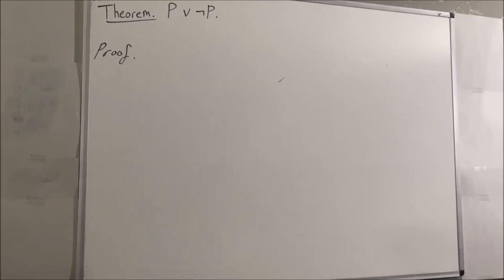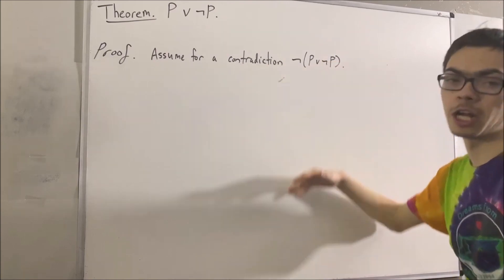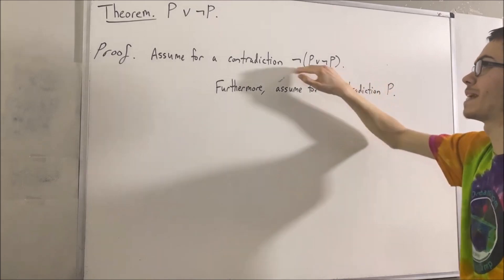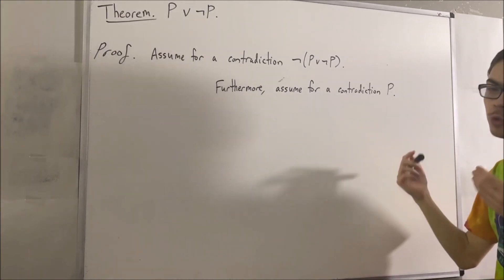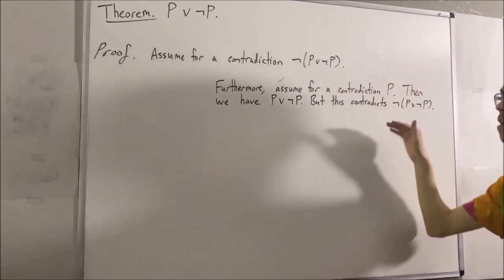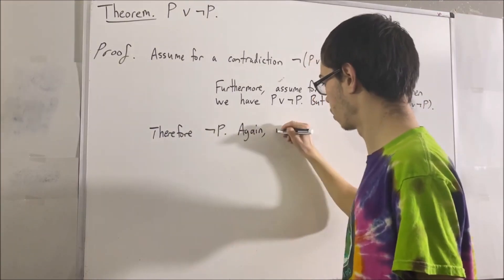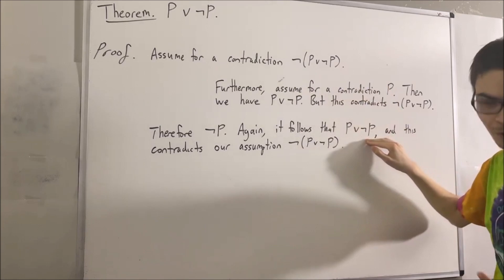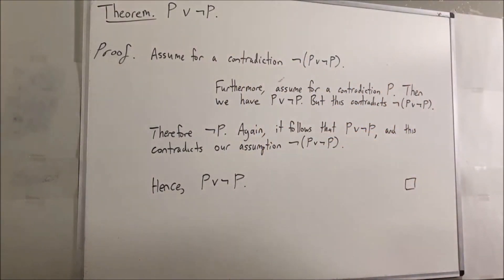Prove that every statement is either true or false [ILIEKMATHPHYSICS]